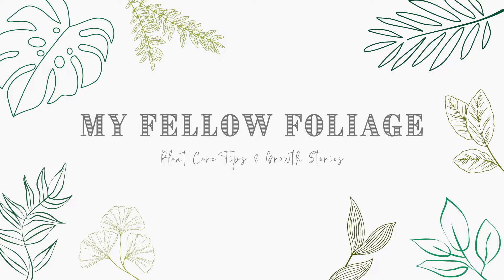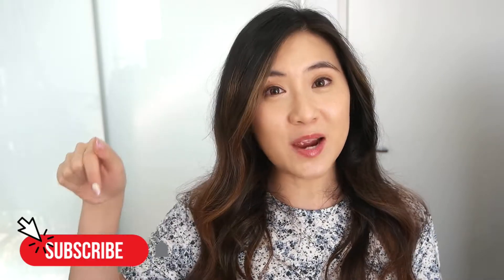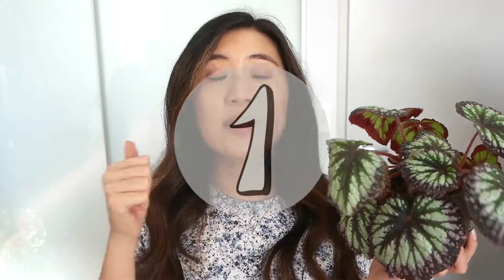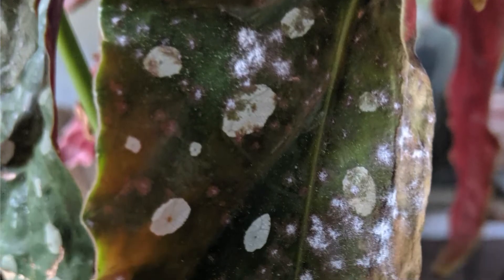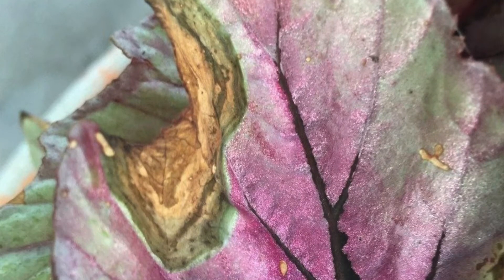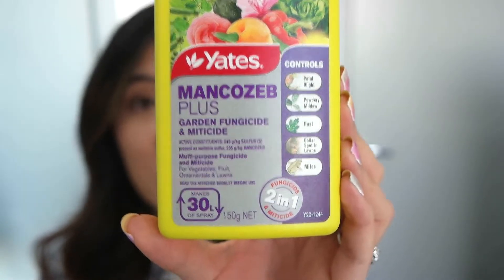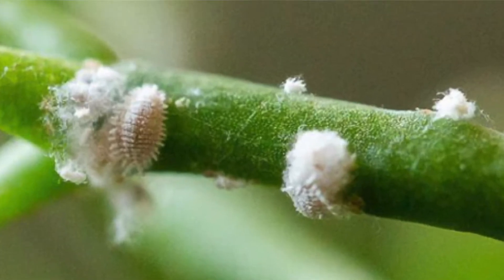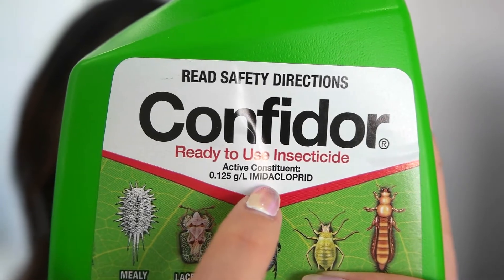Begonia Rex Care Tips | 9 Things You Should Know!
In this video, I share all of my Begonia Rex care tips and tricks. I forgot to mention that they are VERY EASILY OVERWATERED so I share a foolproof method of identifying when to water my begonias so I can avoid accidentally overwatering them. Hopefully you find it helpful too. Also, make sure to watch till the end where I share how I treat and prevent powdery mildew, fungal rot and mealy bugs on my plants.

Plants mentioned: Begonia Fireworks, Begonia Nordic Glacier, Begonia Connie Boswell

Time Stamps:
00:00 - Intro
01:52 - Light
02:46 - Water
04:48 - Air Flow
05:50 - Temperature
06:11 - Humidity
07:01 - Soil Mix
08:18 - Fertiliser
08:45 - Pruning
09:01 - Common Issues

If you've read everything and made it down here, drop a comment “They Finicky!” in the comments below ;)